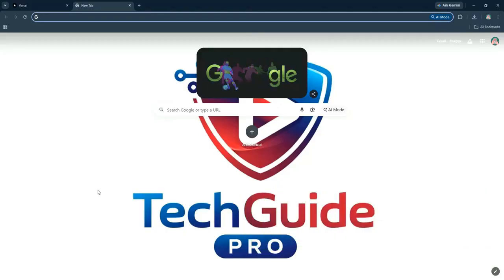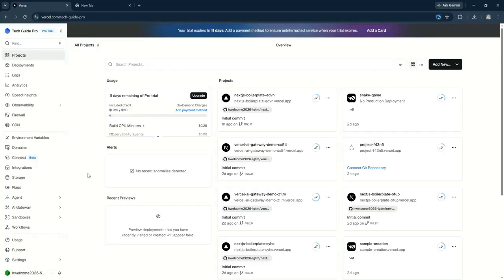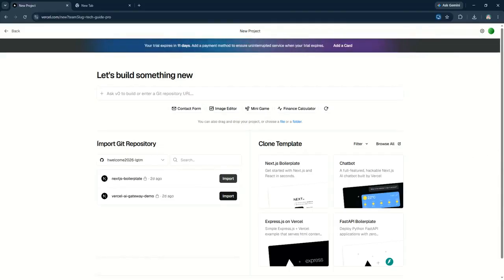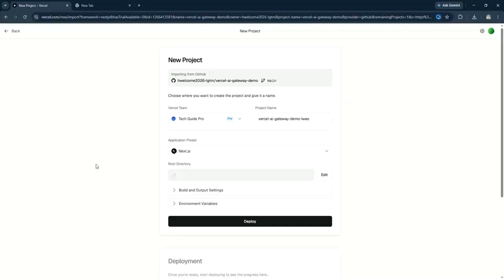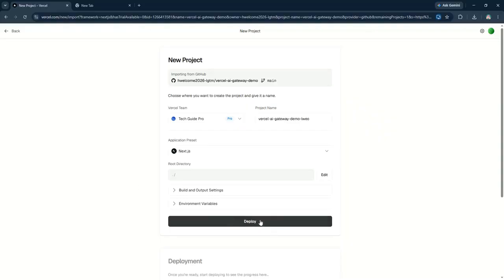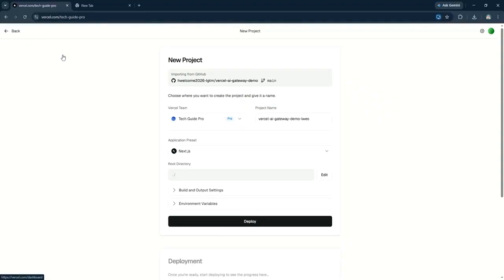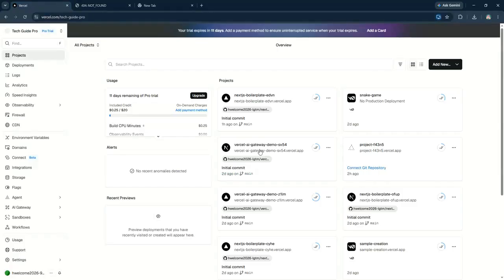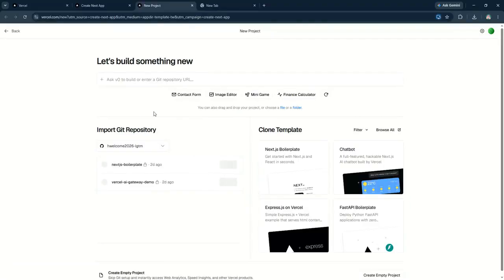How to Use Vercel Browser - Easy Guide 2026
Learn how to use the Vercel Browser effectively. This comprehensive tutorial will guide you through the essential features of the Vercel Browser, showing you how to optimize your workflow for web development. Discover how to deploy applications, manage serverless functions, and utilize real-time collaboration tools to enhance your productivity and streamline your projects.